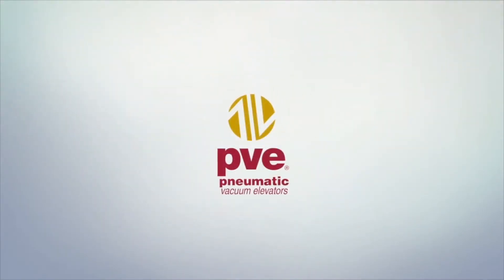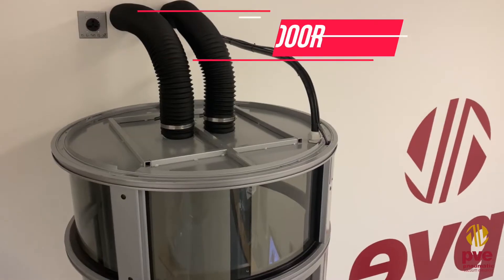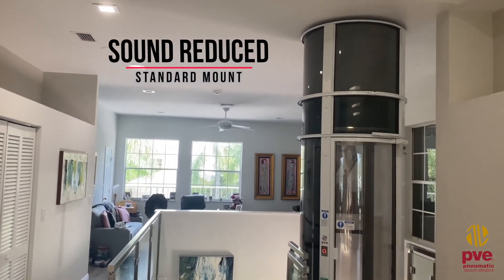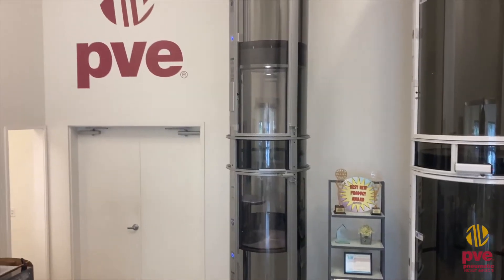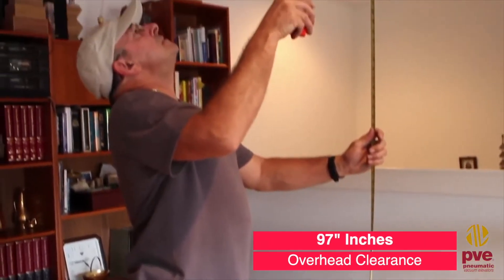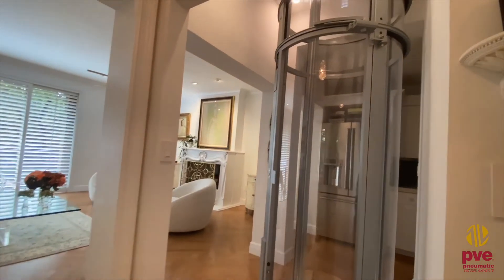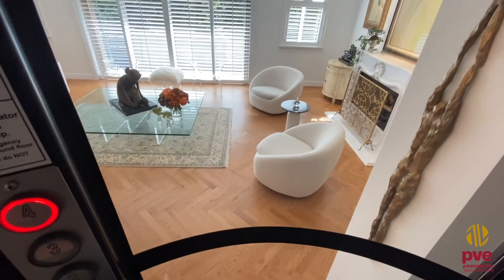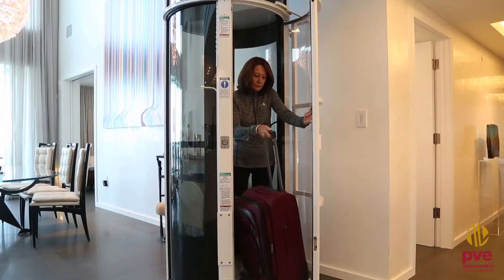Home Elevators 2021 Technology PVE Residential Elevator Upgrades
Shopping For an Easy-to-Install, Space-Saving Home Elevator?

As the sole manufacturer of Air-Driven Residential Elevators worldwide, Pneumatic Vacuum Elevators is a USA Based Home Elevator Manufacturer that for 18+ years has continued to revolutionize how people and goods are transported vertically within their homes.

Powered by the most abundant resource in the world, AIR, Vacuum Elevators are self-supporting, plug & play residential elevators that do not require any pre-construction shaft, pit or machine room to operate. These innovative home elevators simply rest on the existing ground floor offering infinite design possibilities within the home.

Whether placing the machinery directly above the unit or remotely locating it, this video showcases the latest upgrades available for the PVE Elevator machinery.

With 3 machinery upgrade options available, homeowners can choose a machinery solution to fit their comfort and needs.

Fully certified in all 50 states within the USA with successfully installed in 90+ countries globally, Pneumatic Vacuum Elevators continues to revolutionize how people and goods are transported vertically inside their homes.

Hotline: 18006597
Add 1: 107A13, Nguyễn Quý Đức, Thanh Xuân, Hà Nội.
Add 2: No 47, Đường 52, Tân Quy Đông,Tân Phong, Q7,TP HCM.
Add 3: Ecopark, AquaBay,Thuy Nguyen, THU205A.